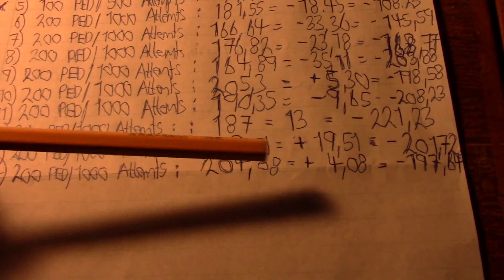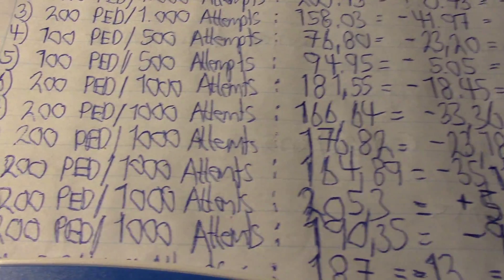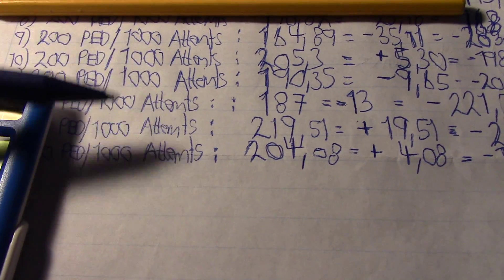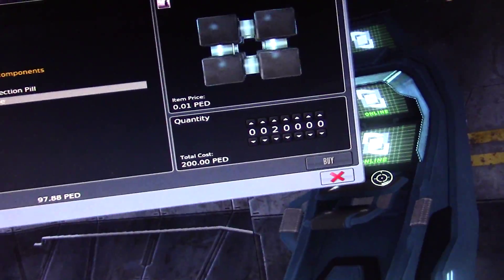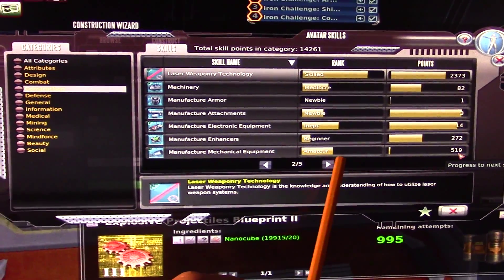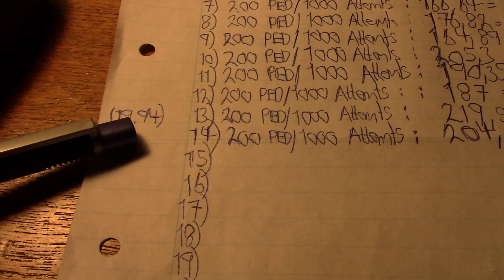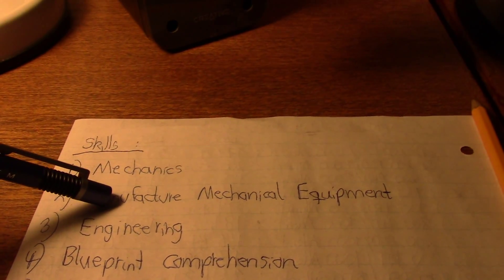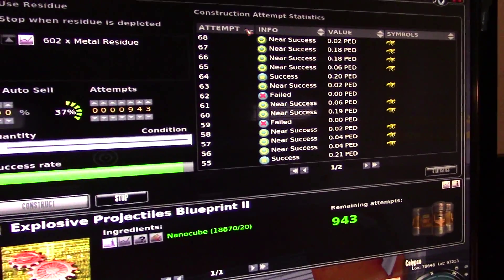MongoTV_657 - Part 103 - Entropia Universe - Crafting Explosive Projectiles Level 3 Blueprint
(Part 61 to 120+ ? is same recording if same titel)
I had lost 257 PED crafting Part 61 to Part 120+  ?
I try craft on the Explosive Projectiles blueprint 2 / Level 3.
Is 200+ GB video i had record last 2 days. I still crafting to make skills, so i dont know how many part will be :-)